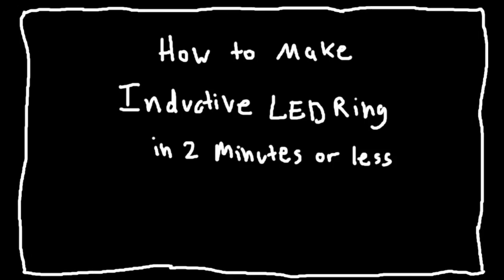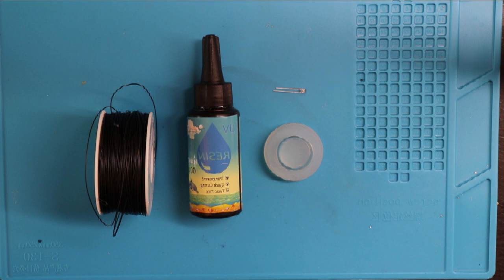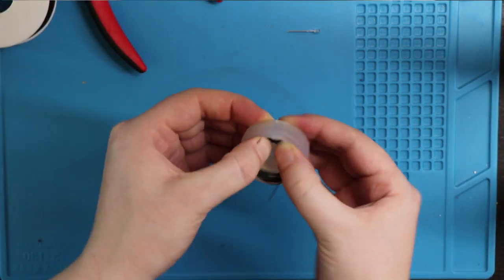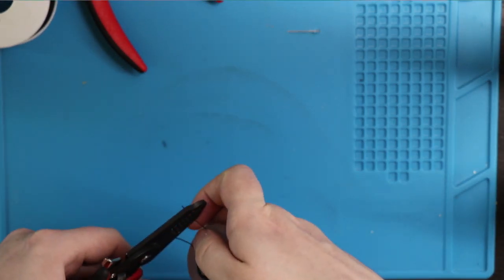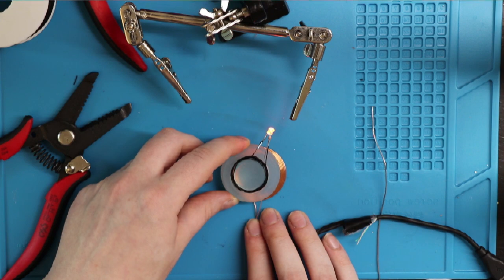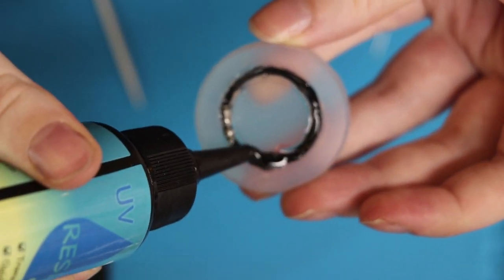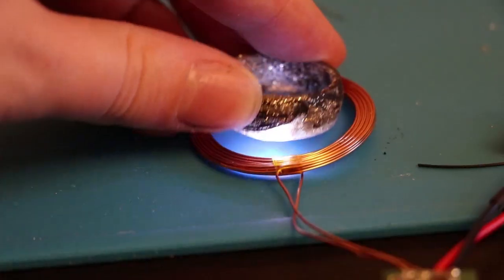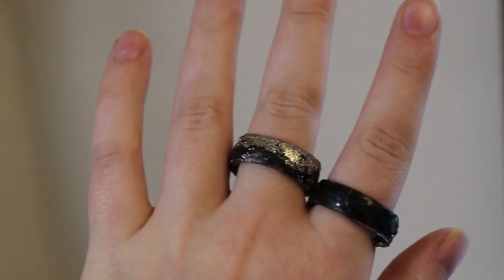How To Make an Inductive LED Ring